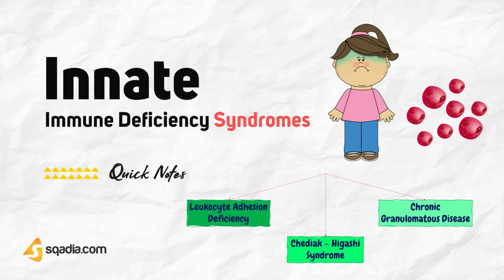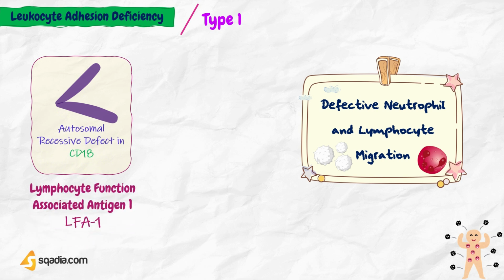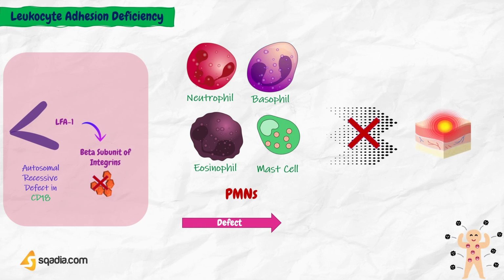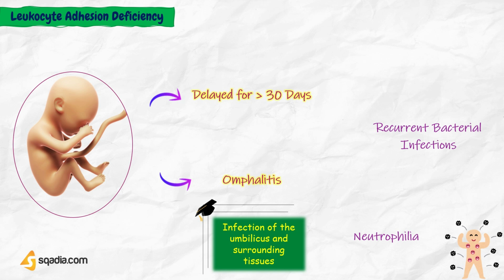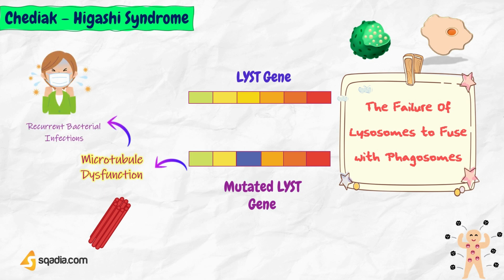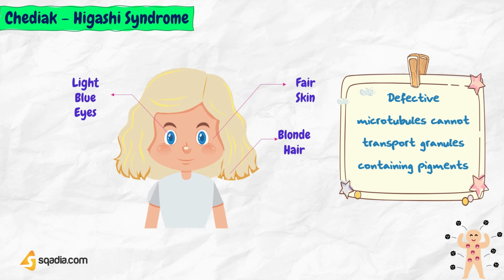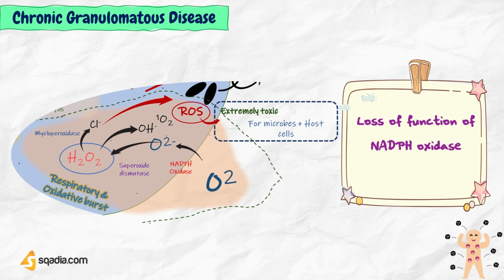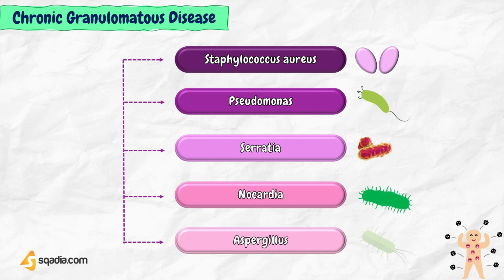Immune Deficiency Syndromes | Innate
sqadia.com gives you the high-yield points you need to know for the various Immune Deficiency Syndromes.

This immunology video covers the immune system and the different types of disorders that result from the loss or dysfunction of the immune cells. Immune responses are of two types, innate and acquired or adaptive immunity. If the components of either of these responses are affected, immune deficiency syndrome occurs. We will look at both responses in detail.

In this video, we will talk about:
🔹B-Cell Immune Deficiency Syndromes
🔹T-Cell Immune Deficiency Syndromes
🔹Innate Immune Deficiency Syndrome

▬ 📌 Immune Deficiency Syndromes
The immune system is a complex network of organs, cells, and proteins that defend the body against infection, whilst protecting the body's own cells. An immune deficiency – which is your immune system not working at its optimum level is the loss or dysfunction of an important component of the immune system.

The immune system is interconnected, and different mechanisms come together to fight off pathogens and develop immunity. Inflammation is a physiological process that helps in fighting off foreign invaders. It can occur because of tissue injury or infection. We have discussed the different mechanisms that bring about immune response. Any dysfunction of the components of these immune responses would lead to the development of deficiency syndrome

In this video, we will be going through several Syndromes that develop due to dysfunction in the maturation of B cells.

👉 X-Linked Agammaglobulinemia
Which is due to the failure of B cell precursors to become B cells.

👉 Selective IgA Deficiency
This is due to the deficiency of IgA which is vital in protecting against pathogens.

👉 Common variable immunodeficiency
A collection of many disorders with variable degrees of immunodeficiencies.

The T cell, which is a cell of adaptive immunity, matures in the thymus. Several immunodeficiency disorders occur due to loss of the thymus.

Types of adaptive immunity: Humoral-mediated and Cell-Mediated Immunity

👉 Thymic Aplasia
Also known as DiGeorge Syndrome. Where the thymus fails to form, and a classic triad is seen in children which we discussed in the video.

👉 Hyper-IgE Syndrome
This presents with immune symptoms along with skin and bone findings.

👉 Chronic mucocutaneous candidiasis
Due to a defect in the AIRE genes. People with this condition get recurrent candida infections

👉 Severe Combined Immunodeficiency
This is the loss of cell-mediated and humoral immunity so basically the entire adaptive immune symptoms

👉 Ataxia Telangiectasia
This is an autosomal recessive genetic condition where there is a defective ATM gene on chromosome 11

👉 Hyper-IgM Syndrome
This is a class-switching disorder. Failure of B cells to bind to T cells.

👉 Wiskott – Aldrich Syndrome
This is a very rare X-linked disorder of the WAS gene which codes for the WAS protein.

▬ 📌 Innate Immune Deficiency Syndromes
The innate immunodeficiency disorders are developed due to loss of innate immunity. The three immunodeficiency syndromes discussed in this video are:

👉 Leukocyte Adhesion Deficiency
People with this disorder have defective neutrophil and lymphocyte migration.

👉 Chediak – Higashi Syndrome
This is the failure of lysosomes to fuse with phagosomes.

👉 Chronic Granulomatous Disease
In this disease, there is a loss of function of NADPH oxidase.

You can check out the full video where we go through the various Immune Deficiency Syndromes that are important for clinics as well as boards.